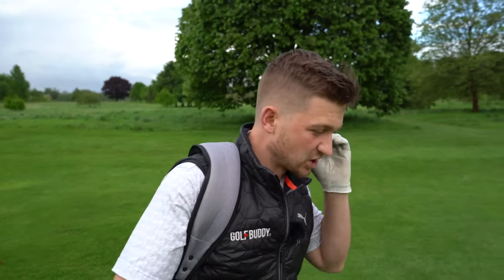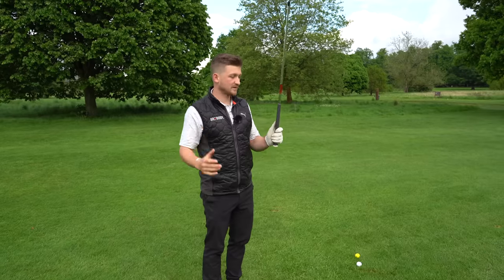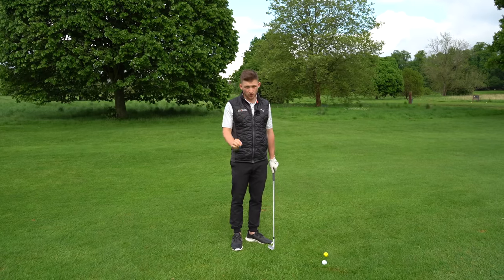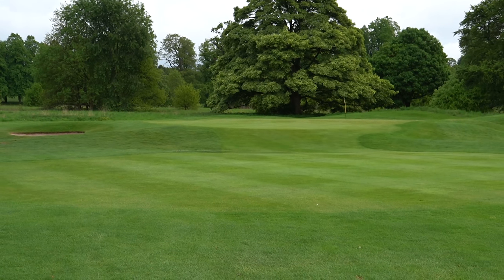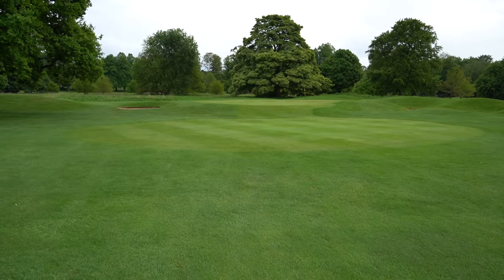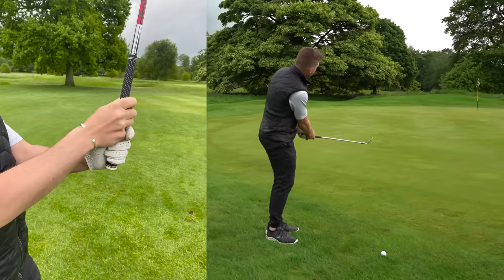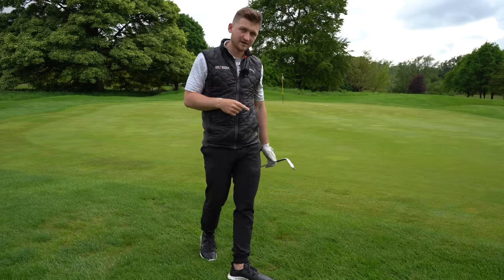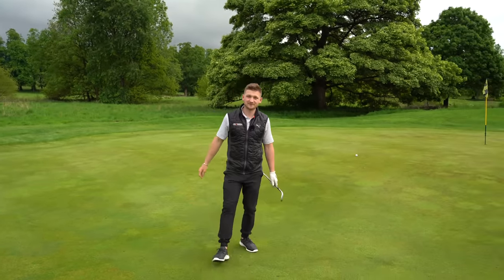The REAL TRUTH about Choking Down on the Golf Club (PRO'S DON'T TELL YOU)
This is the real truth about choking down on the golf club! pro's don't tell you this because it makes your iron shots too good to quickly! Yes the perfect strike with the irons You've been searching for! Try this choking down on the golf club method and the real truth about it to hit iron shots more pout the centre, straughter shots and with the ball then turf strike.

PGA Golf professional Alex Elliott The REAL TRUTH about Choking Down on the Golf Club (PRO'S DON'T TELL YOU) Let me know how good this makes you with your irons as soon as you have tried this choking down method